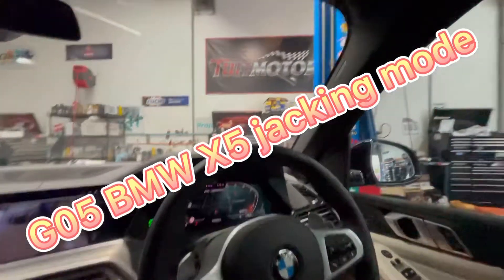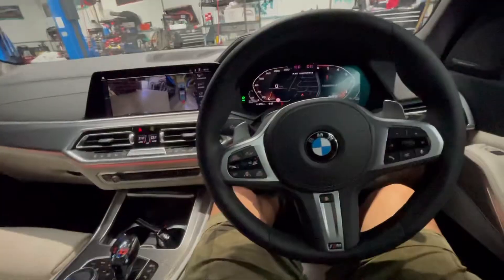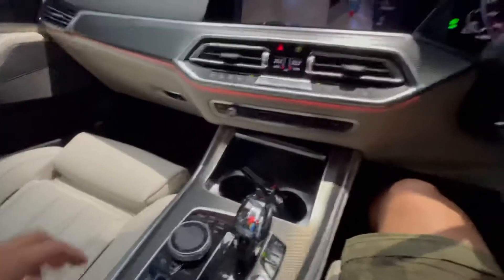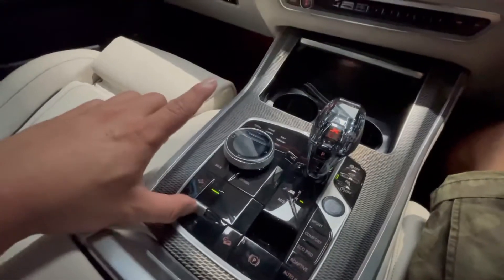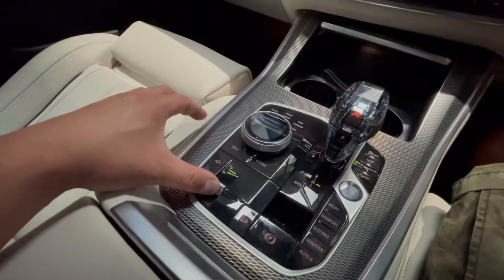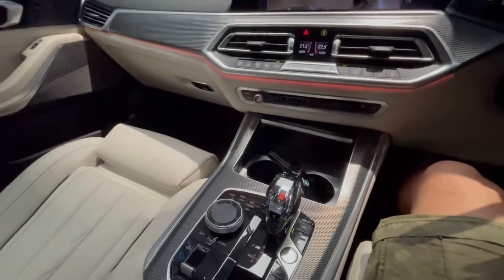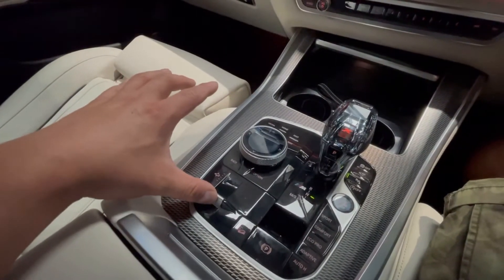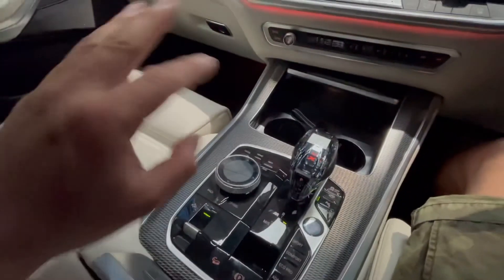2020 Bmw G05 X5 lock air suspension （jacking mode）